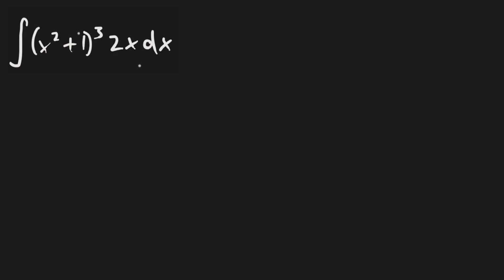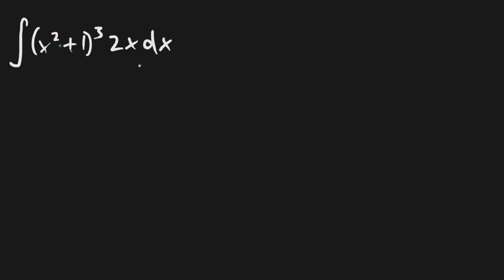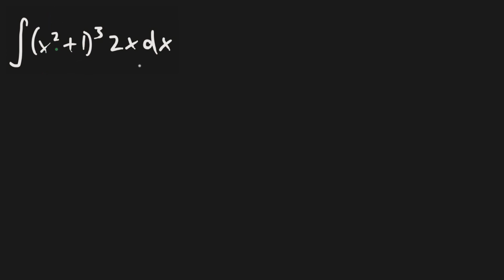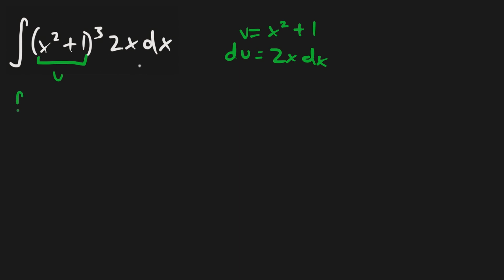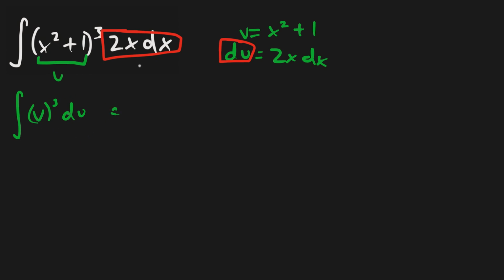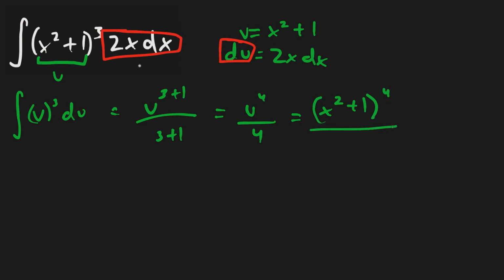U-Substitution - Indefinite Integrals - Basic Example 2 - Calculus 1 - Chroniva